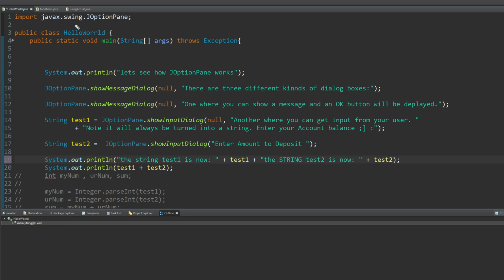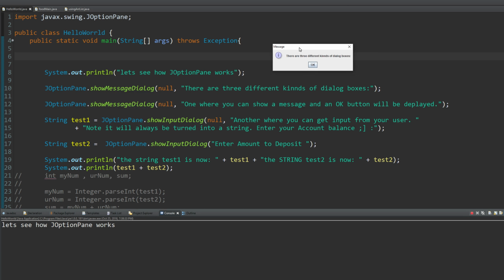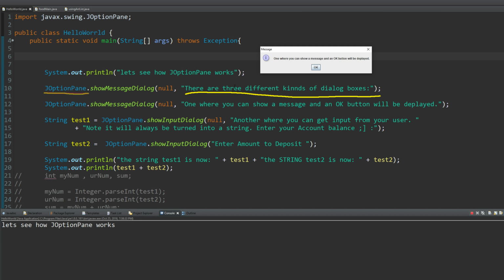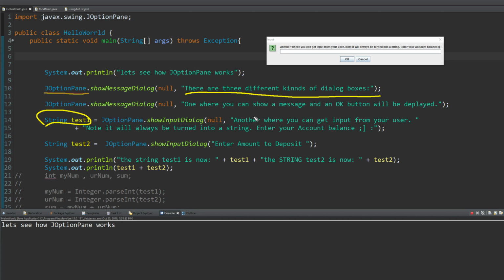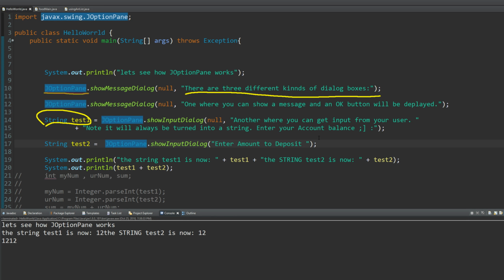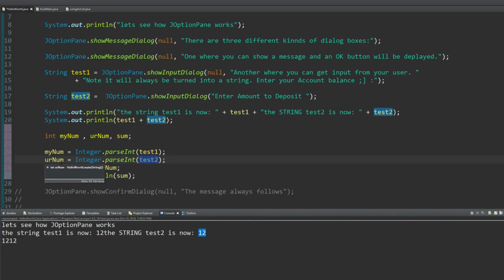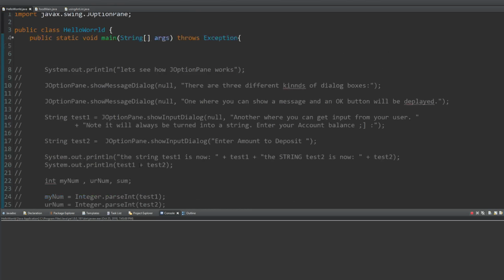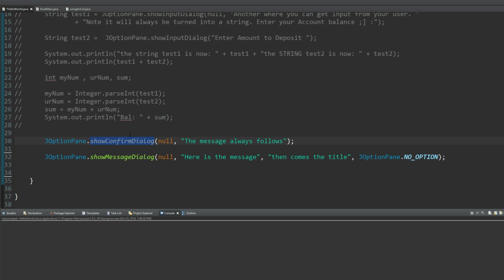JOptionPane Basics and Method Overloading Java